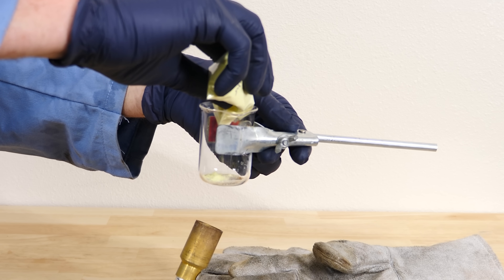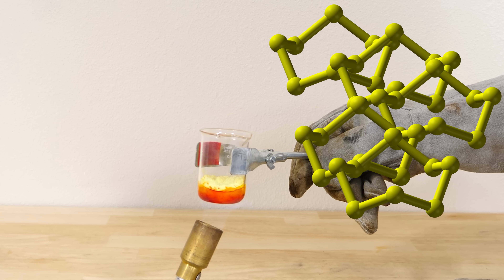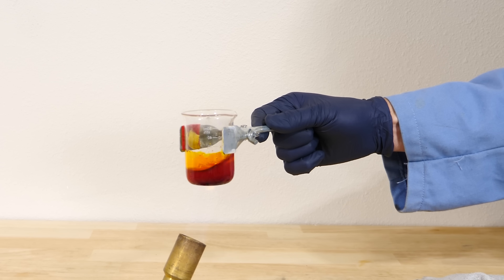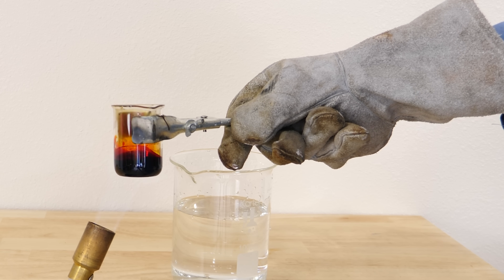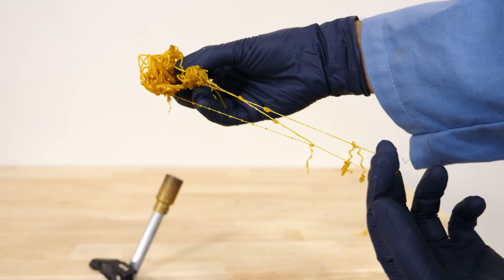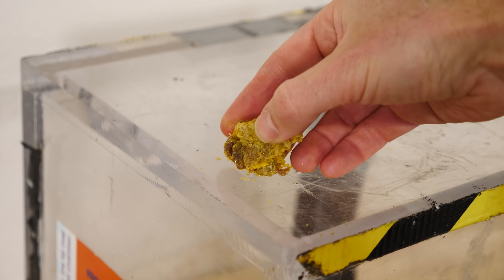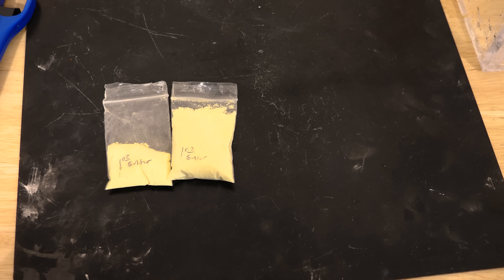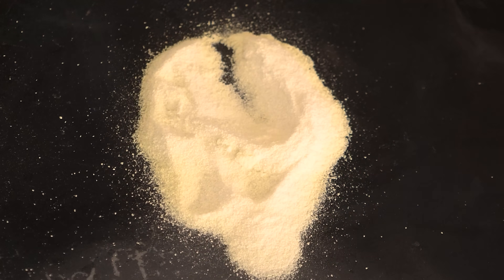The Stinkiest Plastic in The World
I make plastic sulfur and show you some other cool reactions with sulfur.